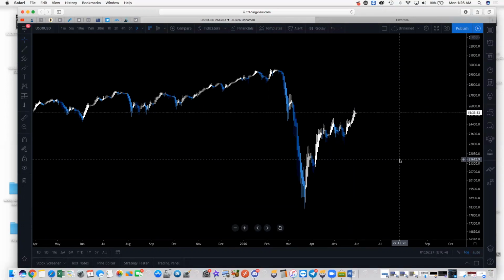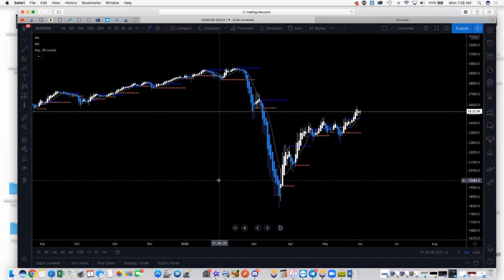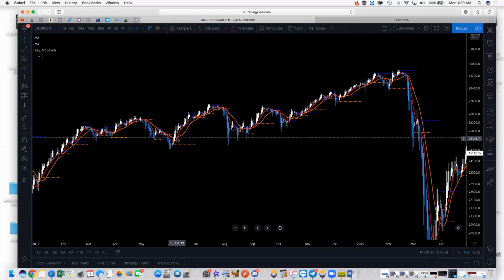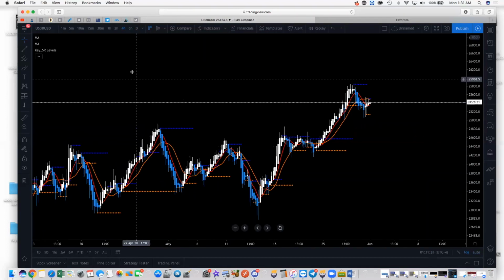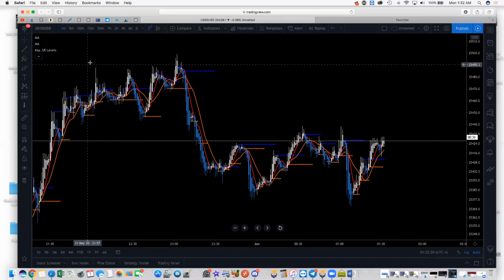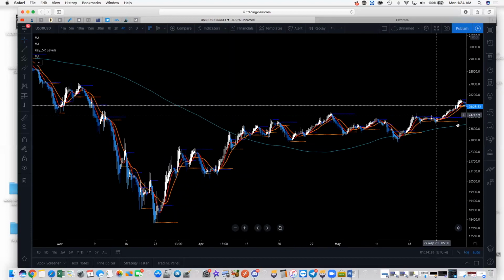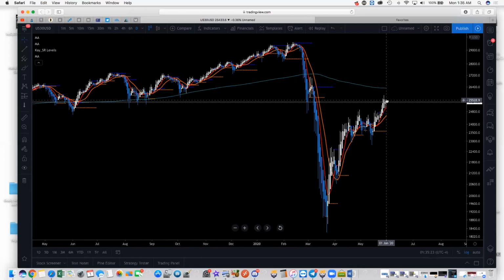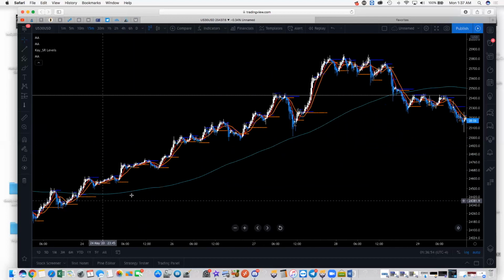HOW TO GET THE BEST ENRTY ON FOREX TRADING 2020 (profit baby)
N THIS VIDEO I GO OVER HOW TO GET THE BEST ENTRY IN THE MARKET EVERY TIME SIMPLE REAL SIMPLE. ALSO, SHOWS HOW TO DIND THE TREND.

Past performance is not indicative of future results. The high degree of leverage can work against you as well as for you. Before deciding to invest in foreign exchange you should carefully consider your investment objectives, level of experience, and risk appetite. The possibility exists that you could sustain a loss of some or all of your initial investment and therefore you should not invest money that you cannot afford to lose. You should be aware of all the risks associated with foreign exchange trading, and seek advice from an independent financial advisor if you have any doubts.